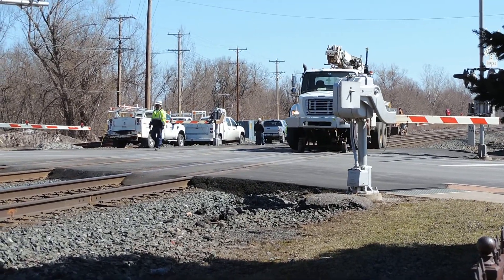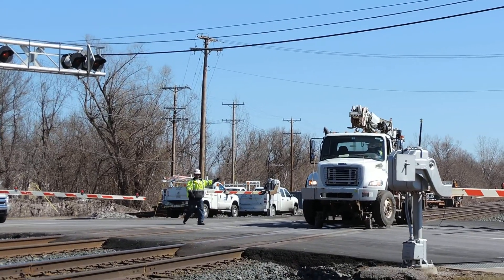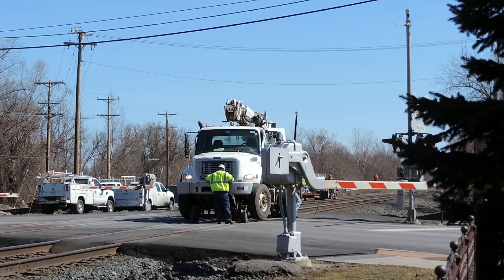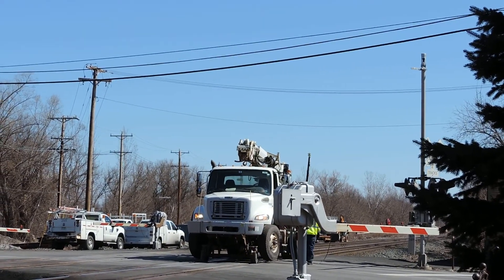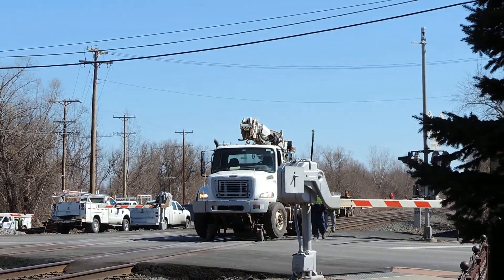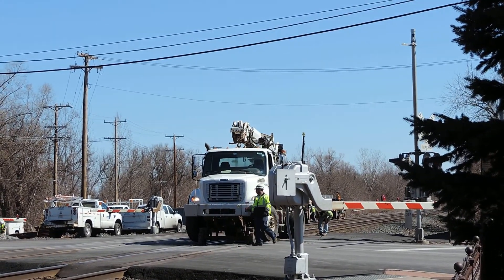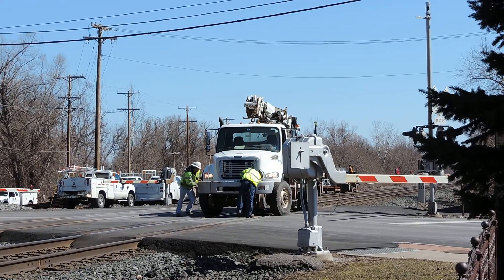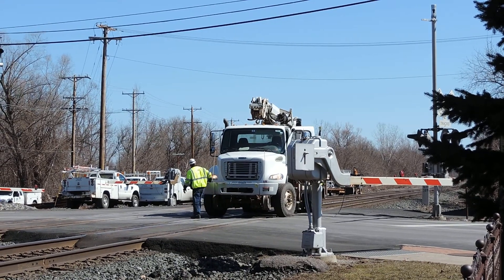CSX Hi-Rail Clearing The Track in Bergen NY 4-1-15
Please set to HD for best viewing.

Getting off the track on main street, took the guys long enough.